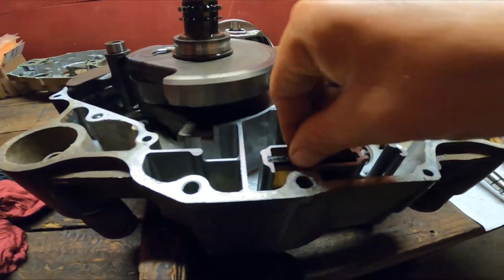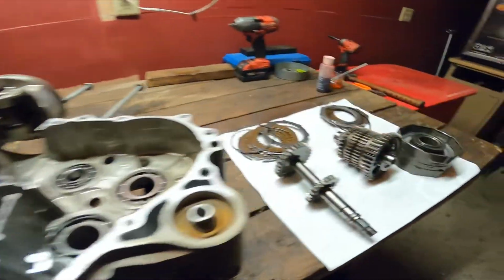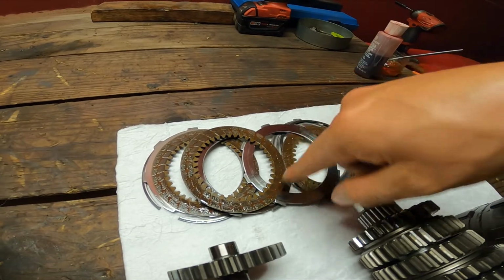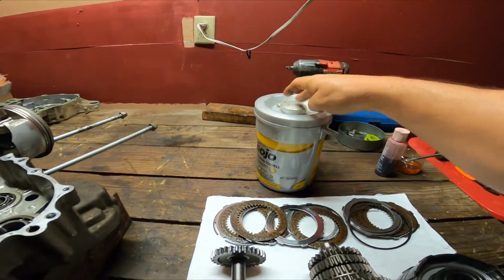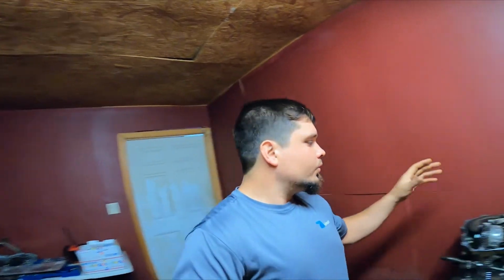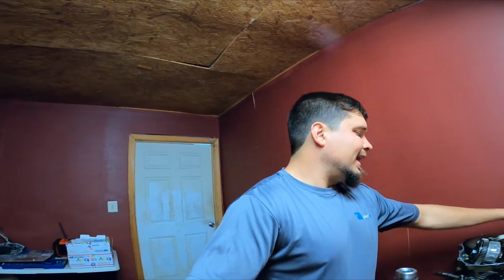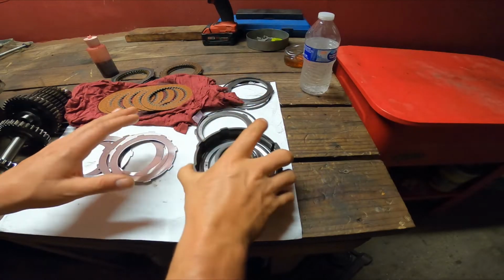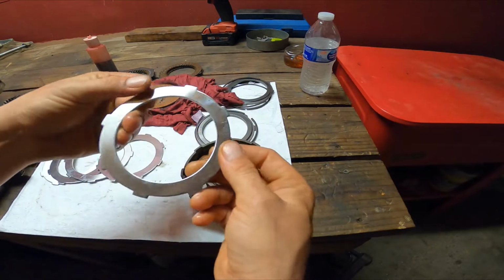2008 Honda Rincon 680 Engine Rebuild. Rebuilding the Bottom End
Main Channel:
RCA Good Times
Ryan Bourque
rcagoodtiimes

22543-PA9-000 - PLATE (106MM)
22544-HN8-000 - DISK, CLUTCH
22643-P4R-003 - PLATE, CLUTCH